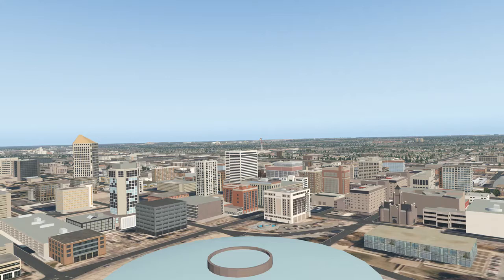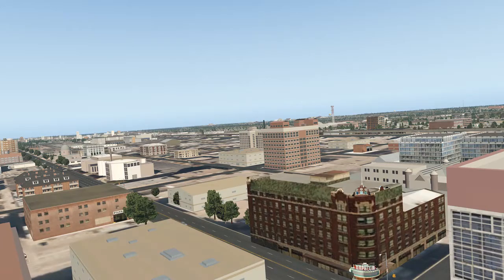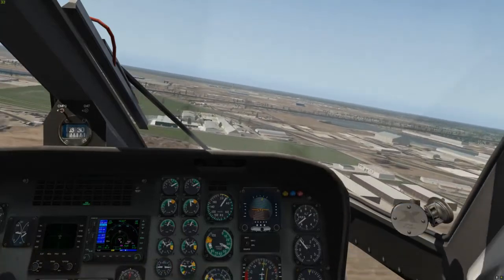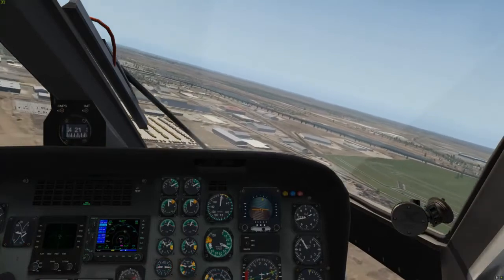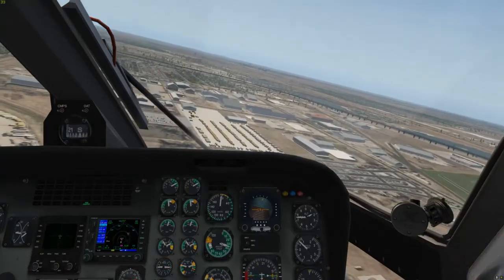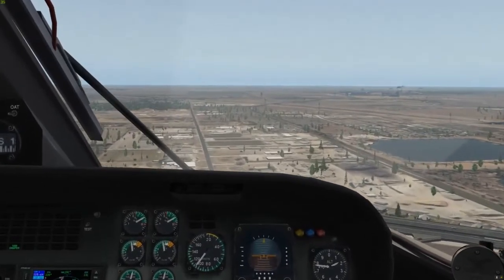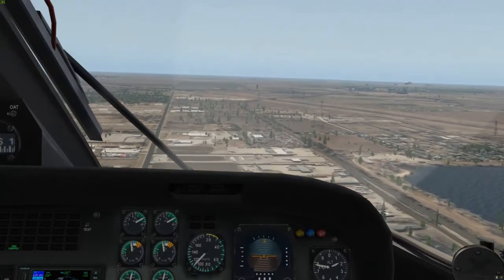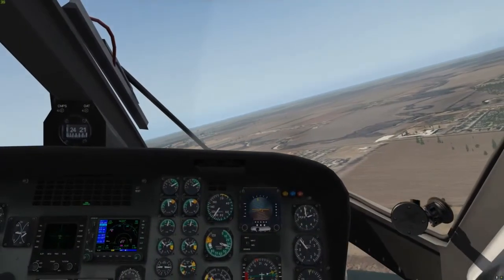Grainland XPlane 01 Introduction and Wichita Tour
Headwind H is about to upload new custom scenery to X-Plane.org which adds 'Headwind Grain Land Library' and 'Headwind Water Tower' library 3D objects to terrain all around the State of Kansas and close neighbors.  This video is first is a series showing a low altitude flight around Wichita , Kansas  showing off many objects in Headwind_Scenery_Metro_Wichita custom scenery package..